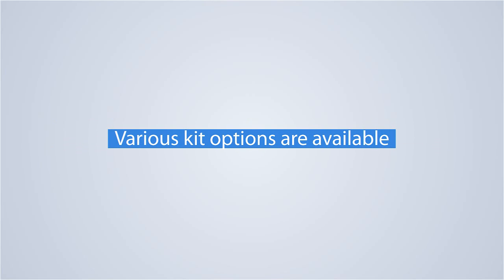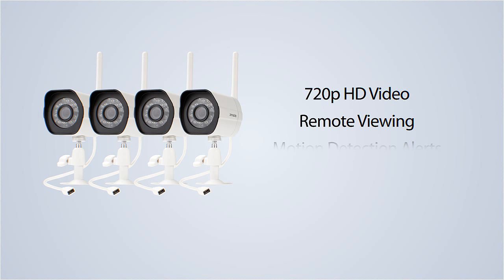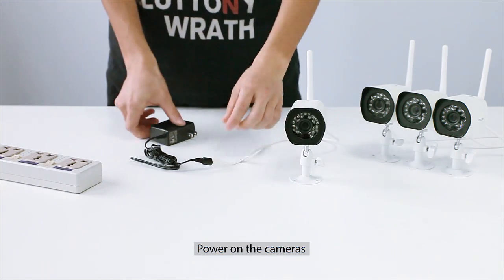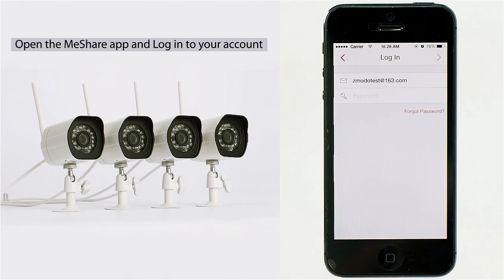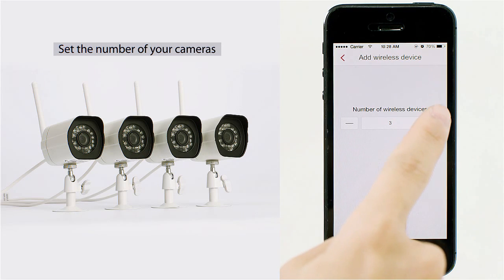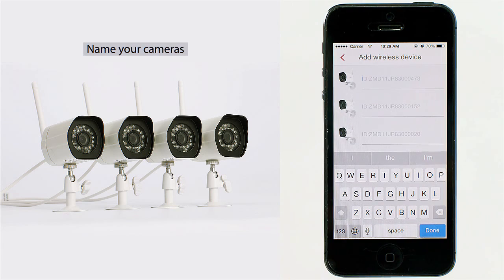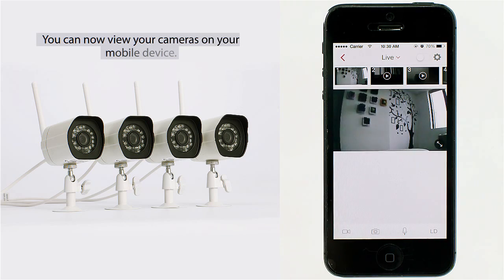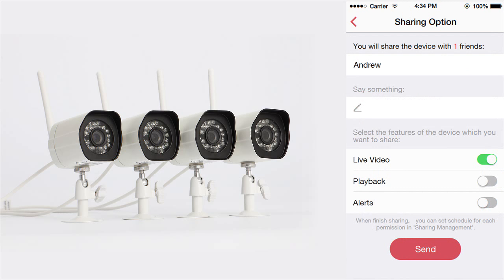Zmodo Wireless Camera Kit Setup Tutorial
This video briefly goes over how to set up your Zmodo wireless camera kit. NOTE: Please use the new Zmodo app rather than the MeShare app.